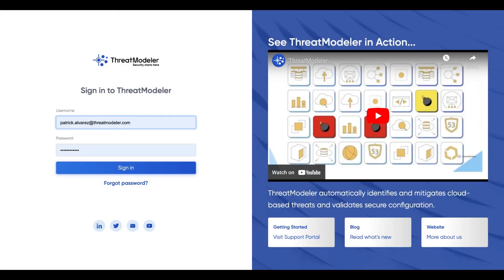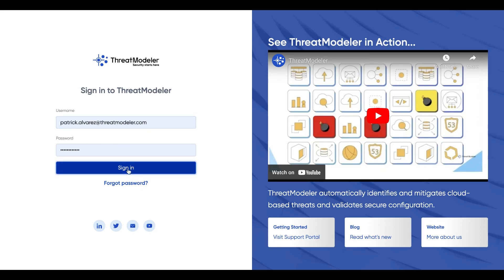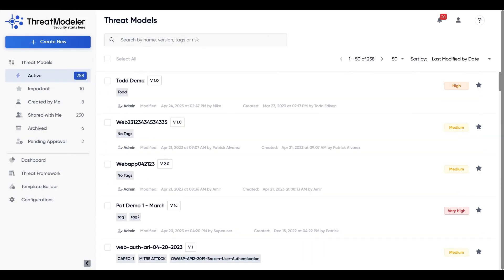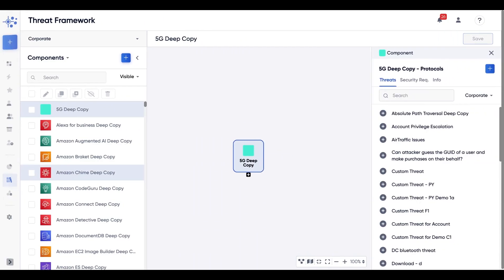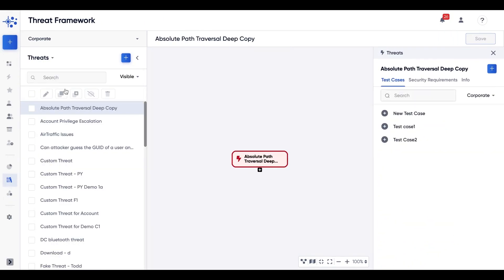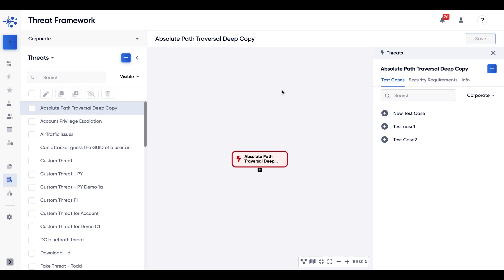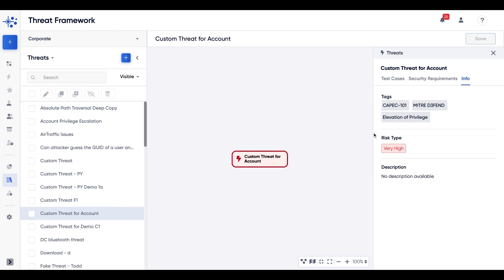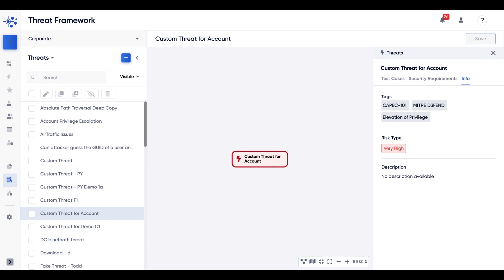How to Gain Access to the Vulnerability Database?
Accessing a reliable and up-to-date vulnerability database is crucial for effectively identifying potential security risks and vulnerabilities within your software systems. ThreatModeler provides seamless integration with vulnerability databases, enabling you to leverage the latest threat intelligence and make informed decisions to strengthen your defenses.

Empower yourself with ThreatModeler and stay one step ahead of potential security risks!